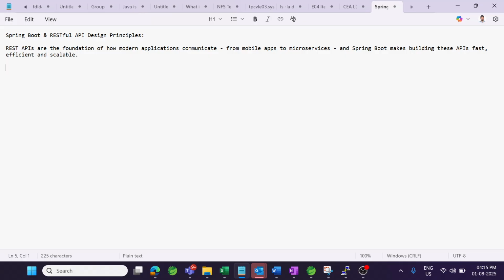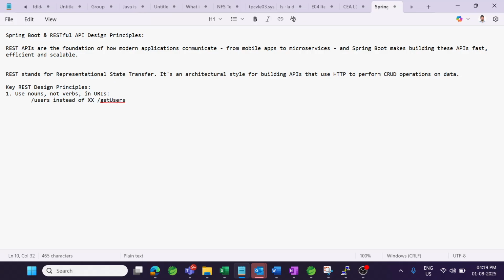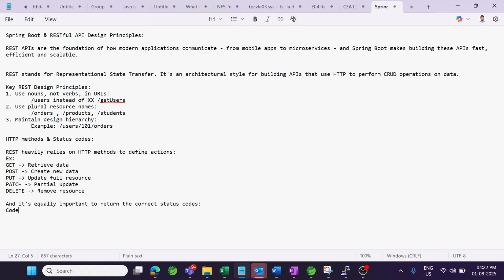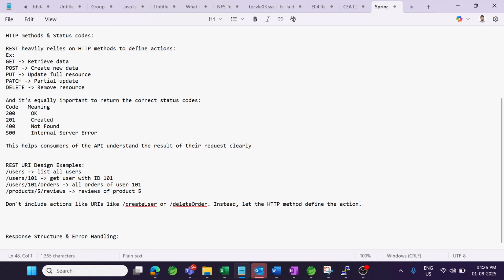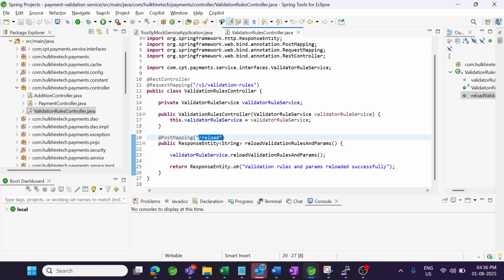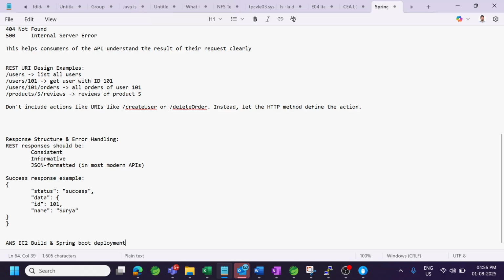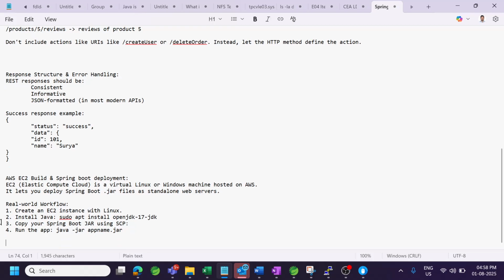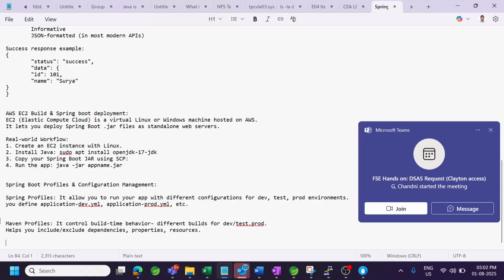Spring Boot Validation Tutorial | REST API Input Validation with Custom Error Handling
Topics Covered:

What is @RestController in Spring Boot?

POST API for reloading rules

Constructor-based dependency injection

Real-world scenario in a payments application

Clean code design principles

Live explanation with code walkthrough